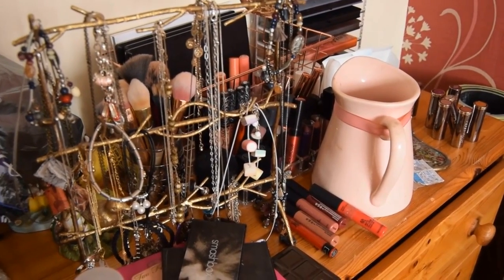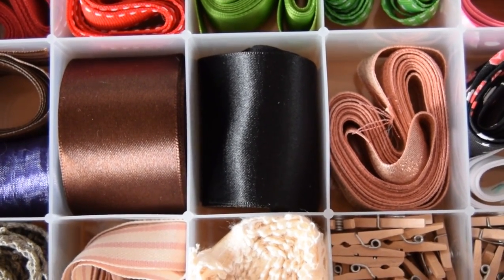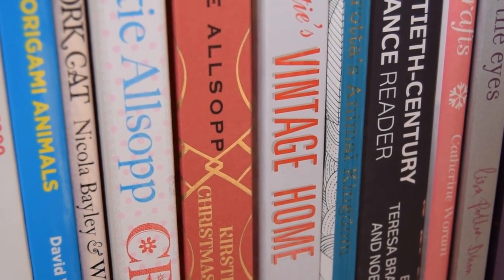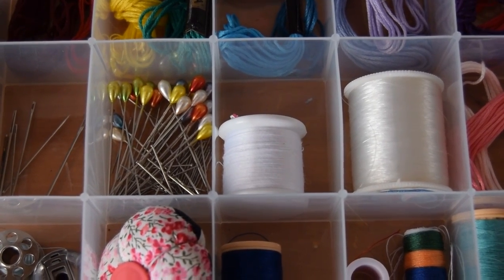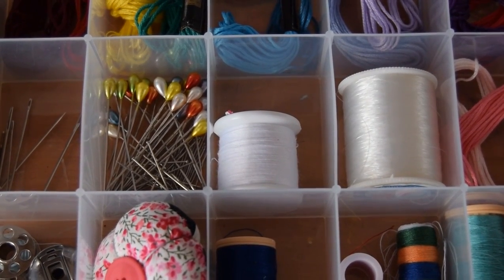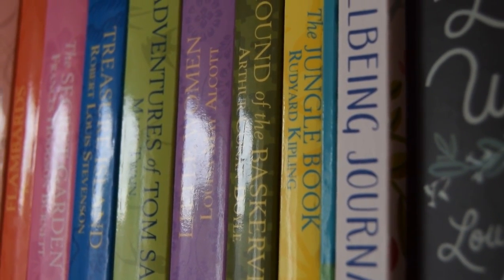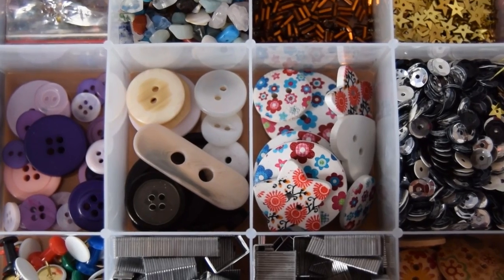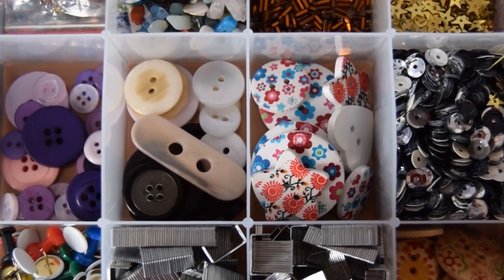The KonMari Method | Finale!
In this video, I am summing up my series about The KonMari Method of Tidying with talking about my experience and offering my own tips and advice. I hope you've enjoyed this series!

Feedback on my channel and this video will be much appreciated, but please keep it constructive! I've added captions to this video in case anyone wanted them.

ABOUT ME
I'm Hannah, a 20 year old from Lancashire, England, who's now studying musical theatre in Spain. On my channel, you can expect videos on studying abroad, bullet journalling, vintage inspired fashion, spirituality, and more! I look forward to seeing you soon.